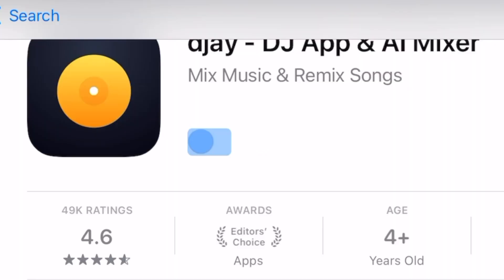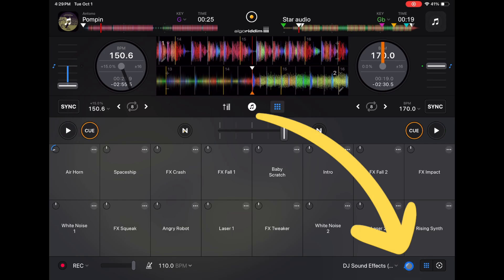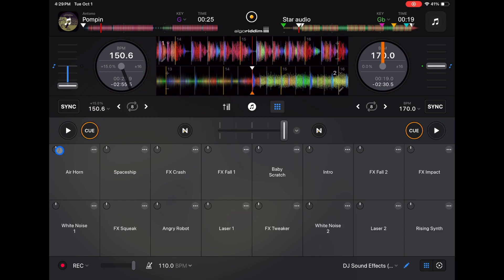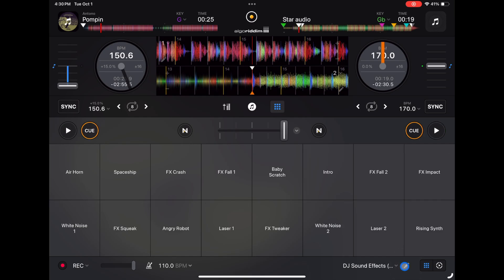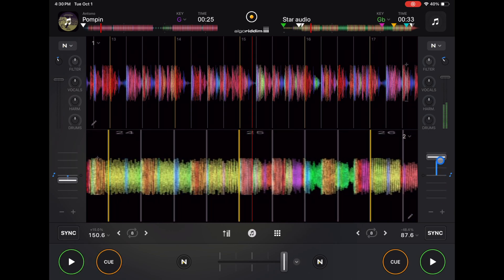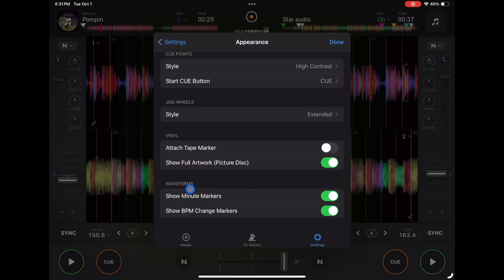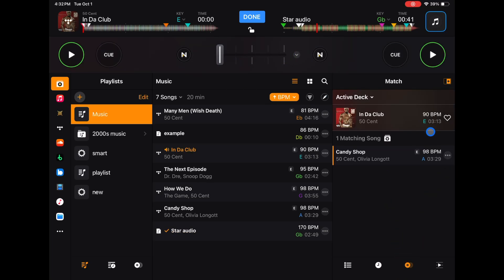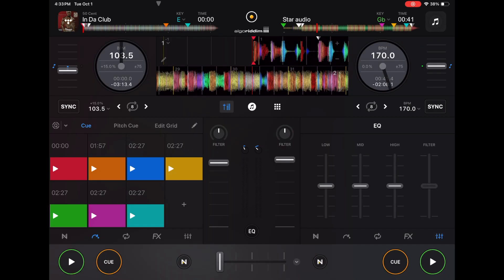Djay Pro 5 2 4 Update New Features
Discover the new features in the Djay Pro 5.2.4 update, including volume control for samples.